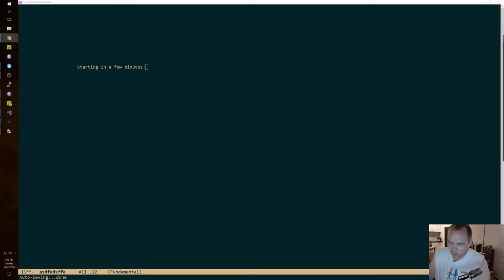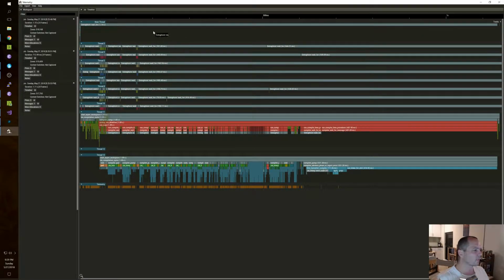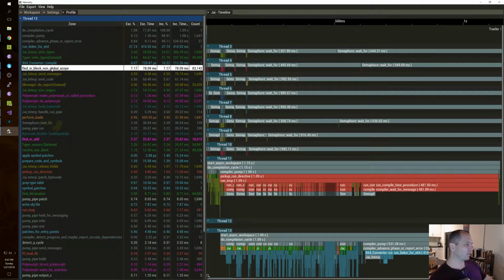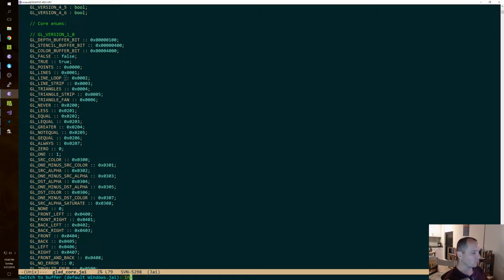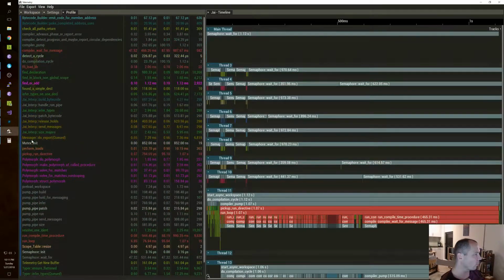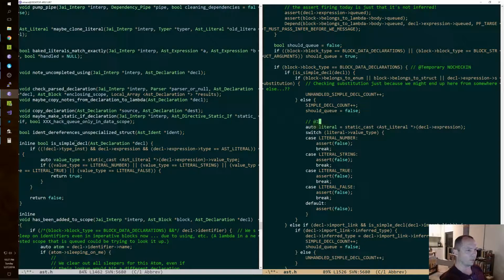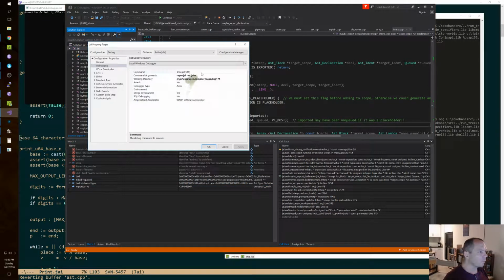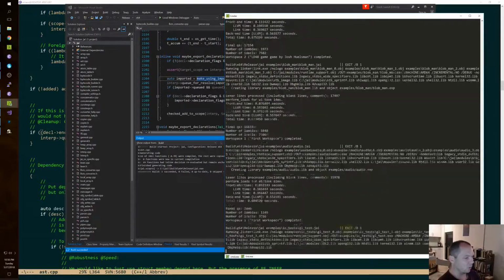Compiler bug fixin'